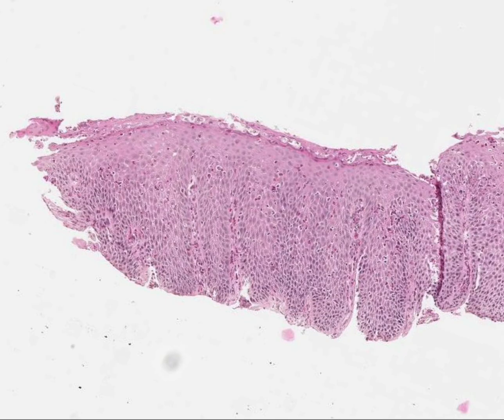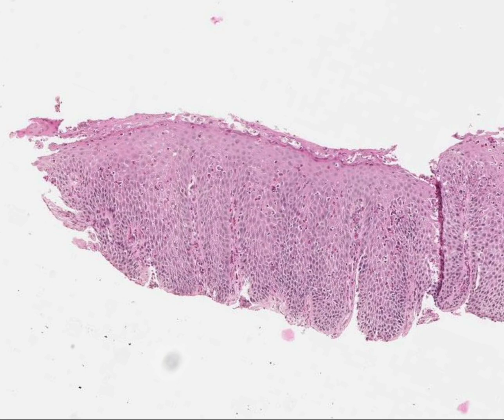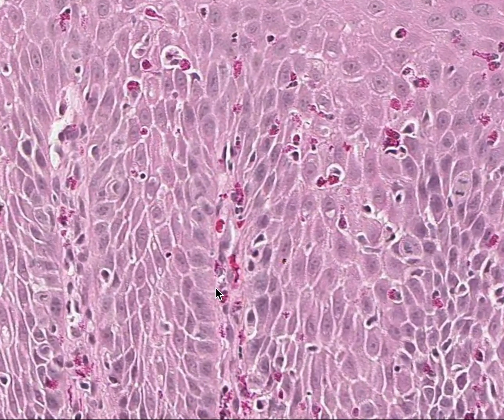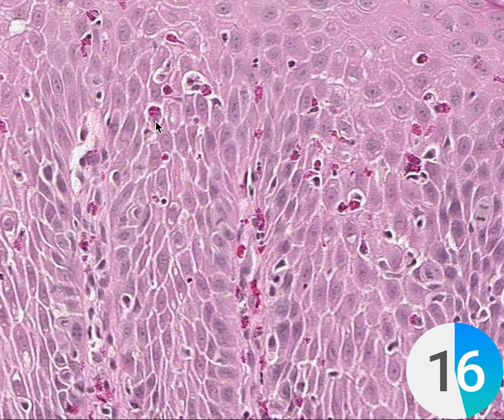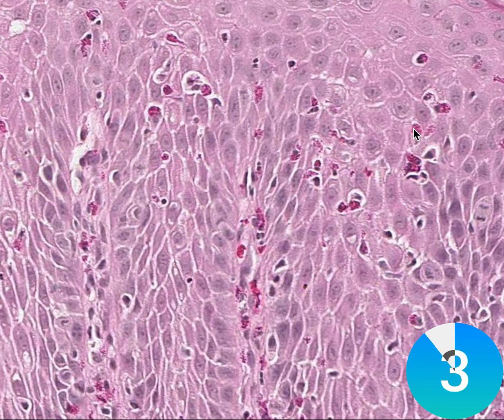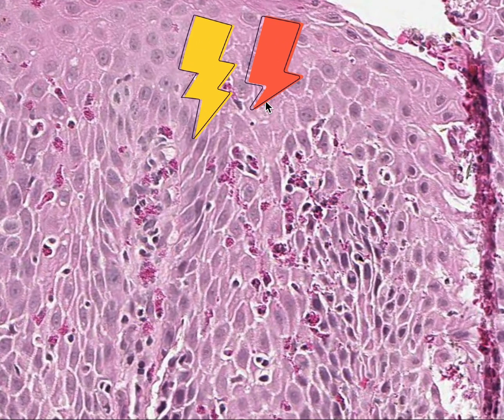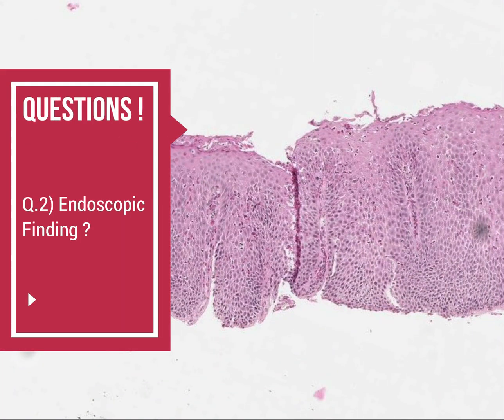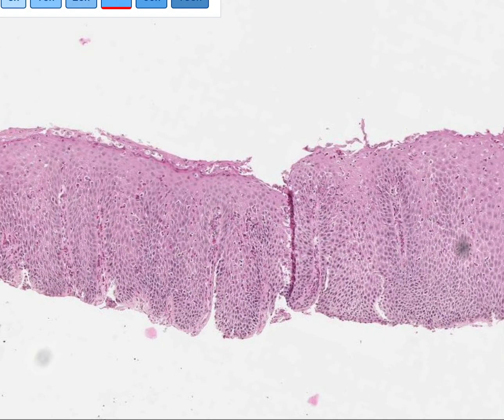Eosinophilic esophagitis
Let's learn real life mini cases - Less than a minute ! Comment on the diagnosis.